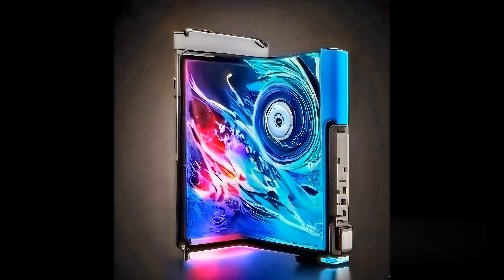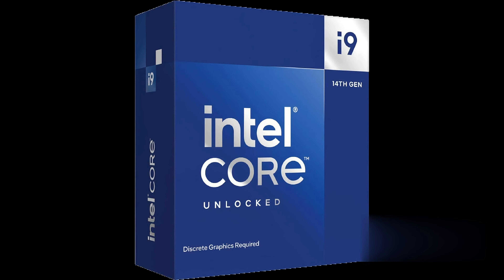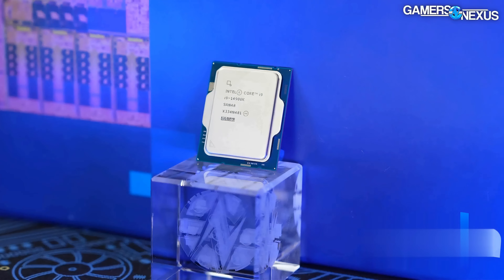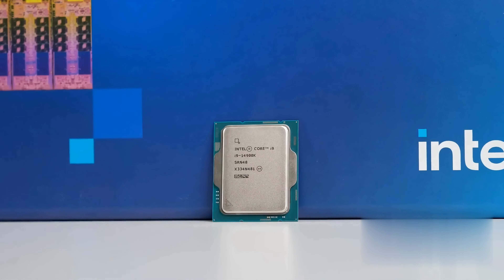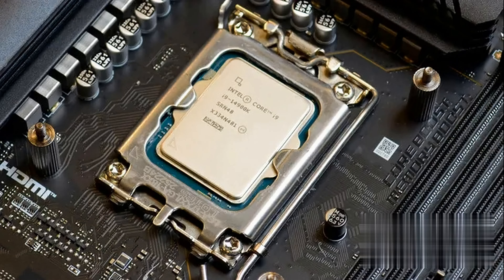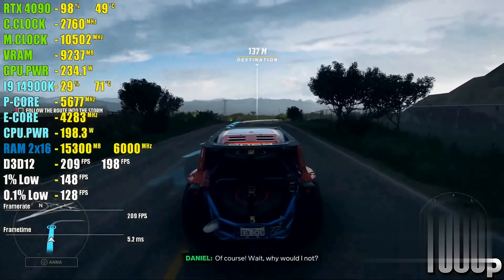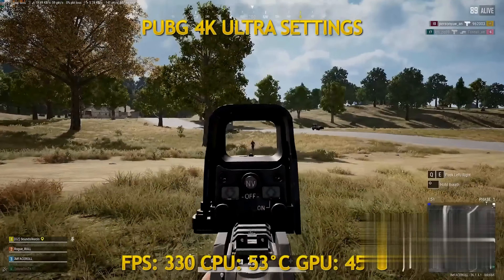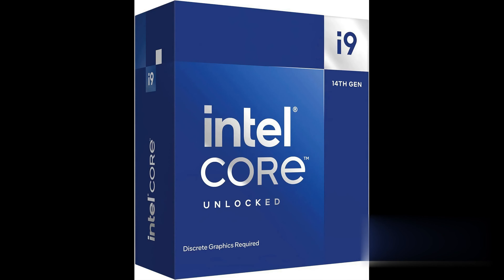i9-14900KF | Unleash Unlimited Gaming Power with Intel® Core™ Processor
check it out on amazon

  Elevate your gaming experience to unprecedented levels with the Intel® Core™ i9-14900KF Processor. With 24 cores, including 8 high-performance P-cores and 16 efficient E-cores, this processor sets the stage for unparalleled performance, ideal for hardcore gamers, content creators, and power users.

🎮 Unrivalled Performance: The i9-14900KF boasts a leading max clock speed of up to 6.0 GHz, delivering smoother gameplay, higher frame rates, and lightning-fast responsiveness.

⚡️ Seamless Multitasking: With support for 32 threads, this processor enables seamless transitions between gaming, streaming, and content creation, empowering you to dominate the virtual battlefield.

🔧 Future-Ready Platform Support: Fully compatible with Intel 600-series or 700-series chipset-based motherboards, and support for both DDR4 and DDR5 platforms, the i9-14900KF offers flexibility and future-proofing for your gaming rig.

🎨 Immersive Gaming: Optimized for intense gaming sessions and demanding workloads, the i9-14900KF delivers an immersive gaming experience that pushes the boundaries of visual realism.

🚀 Unleash the Future of Gaming: Join the gaming revolution and unleash the power of 24 cores, leading clock speeds, and seamless platform support with the Intel® Core™ i9-14900KF Processor. Are you ready to level up your gaming experience?

Don't miss out on the opportunity to take your gaming to new heights.